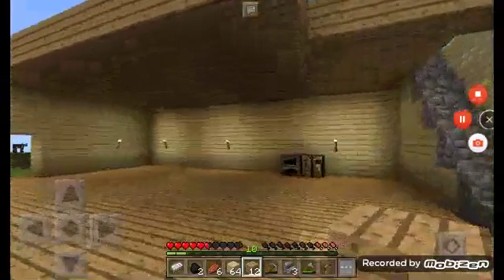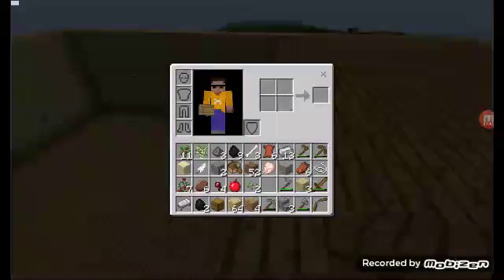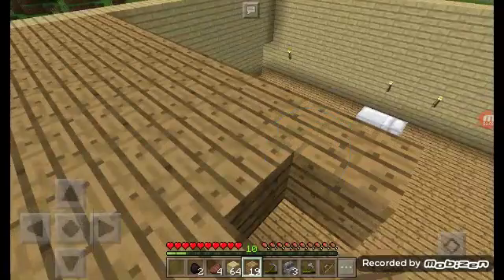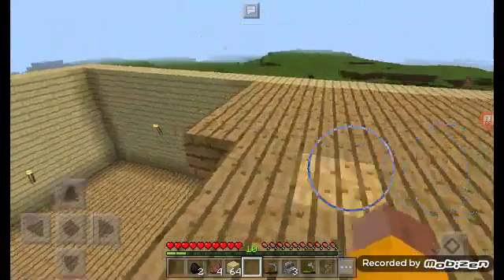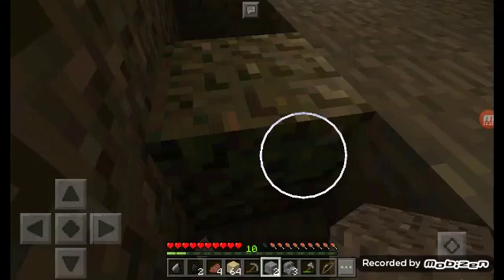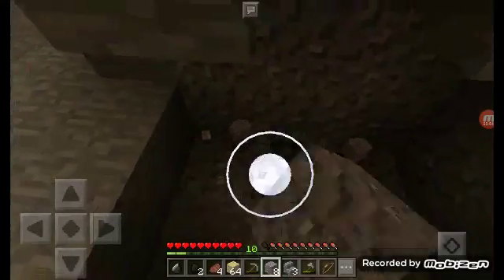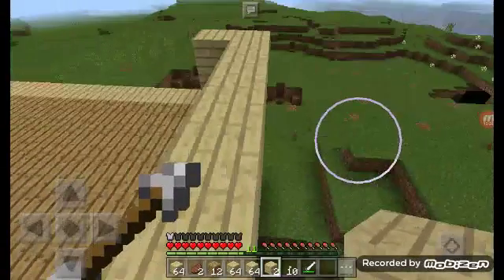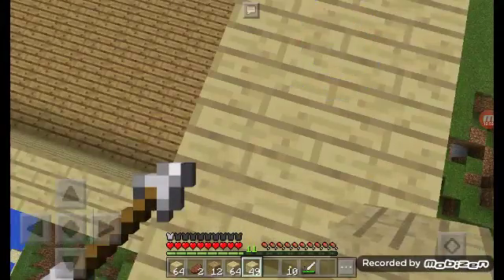Done with the 1st floor